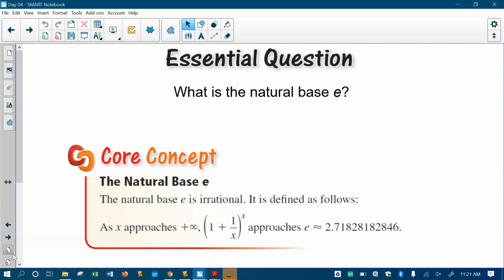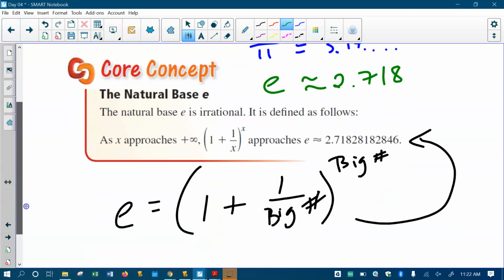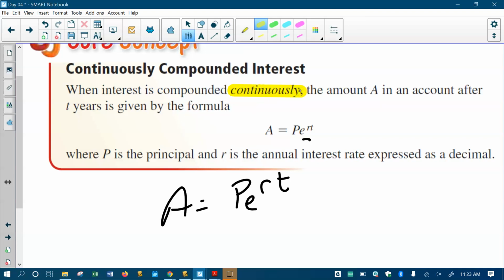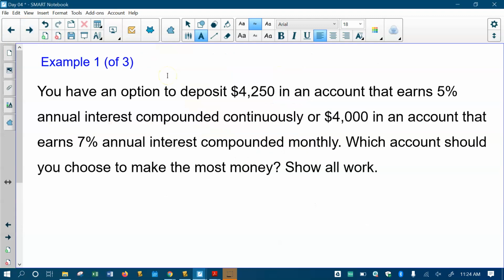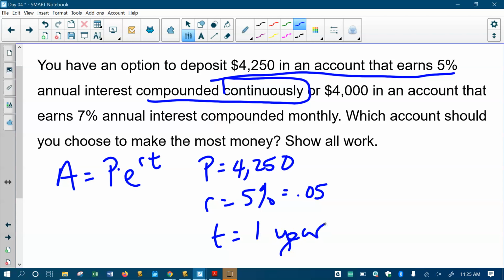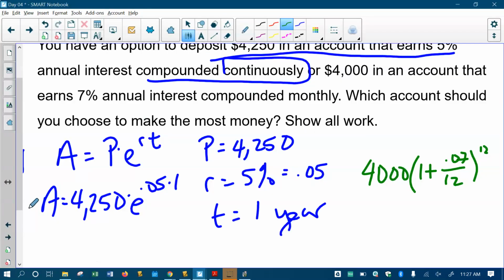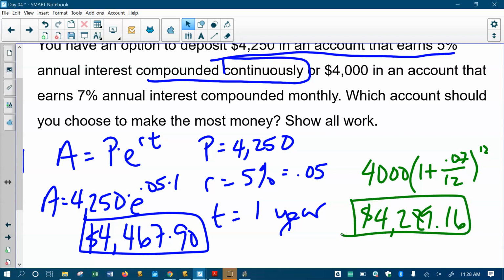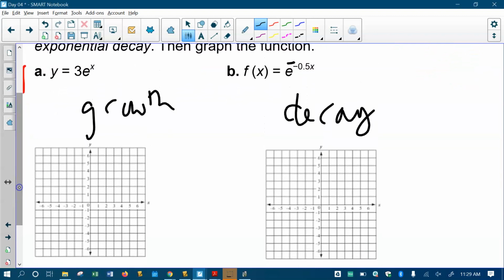Lesson 6.2 Notes